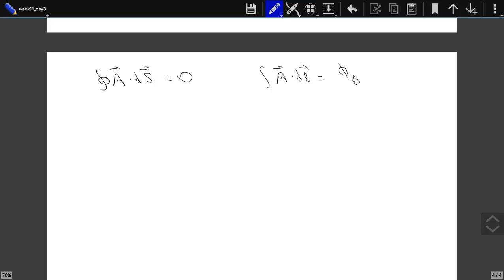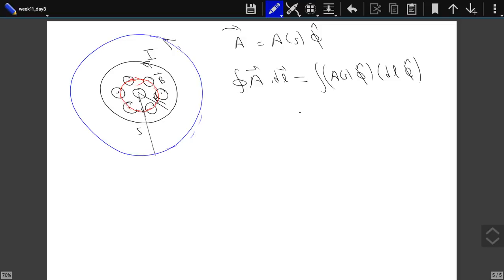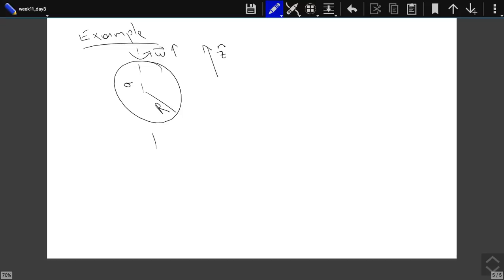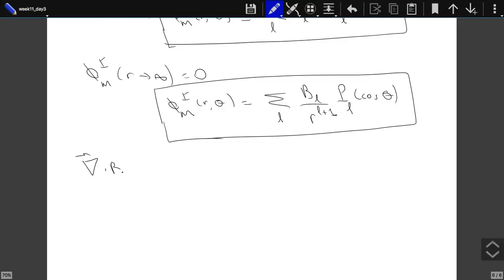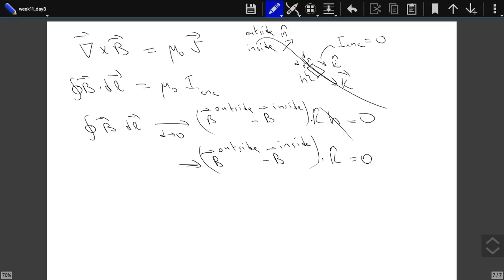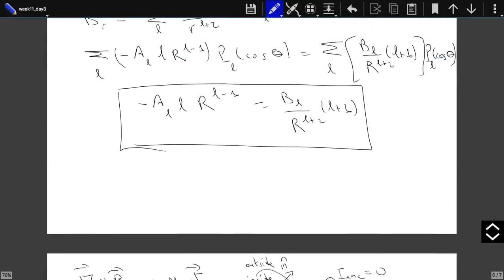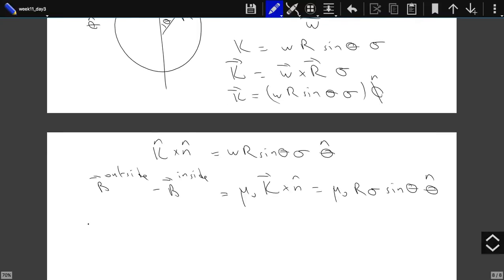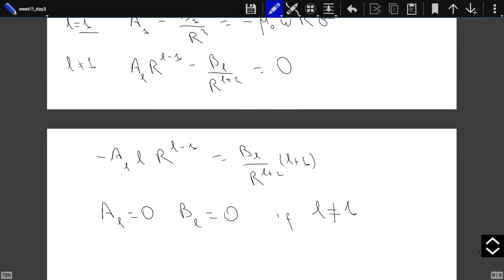20161 Phys331 Week11 Day3 Hour2